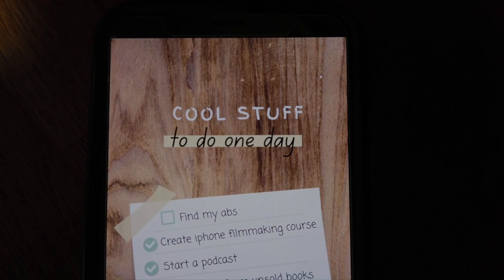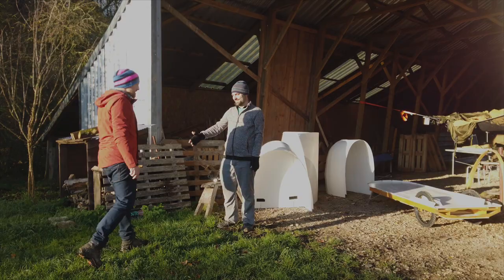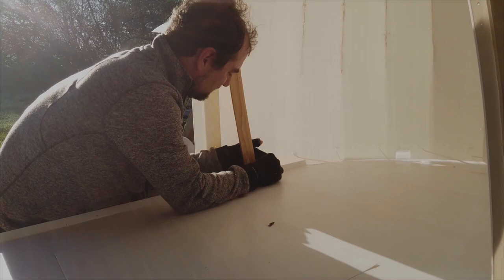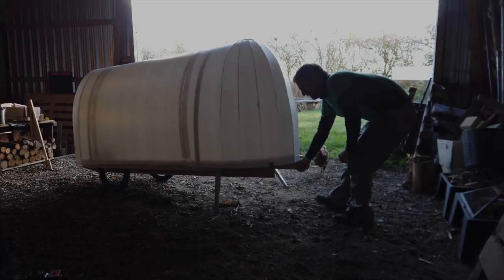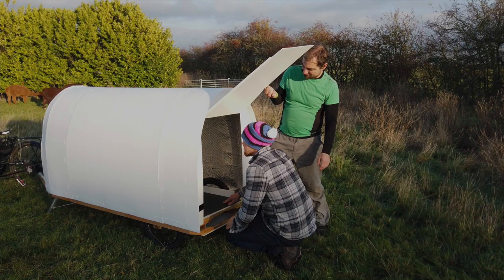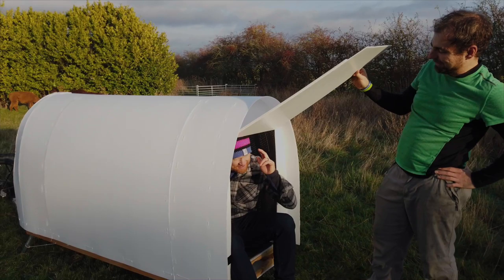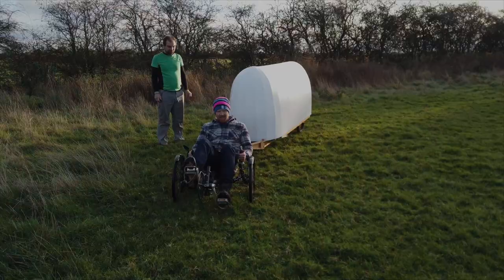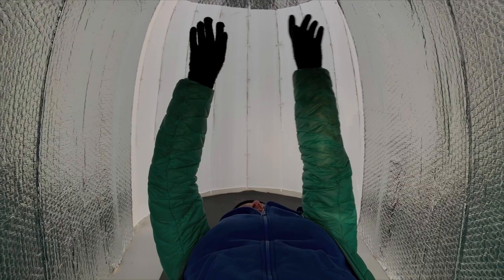We made a lightweight bicycle camping trailer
I enjoy napping after a good day of movement and now I'm in my 40s sleeping on a camping mat is brilliantly uncomfortable. Also, my least favourite bit of camping is packing up a wet tent or tarp so I asked my friend Scott to design a towable cocoon-style trailer in which I could lay down at night, thus providing a comfortable and quick sleeping solution and avoiding getting my paws wet in the morning.

You might ask, "why not use a tent?" to which my answer would be, "I did, for a thousand nights, and it's nice to try something new."

In this film Scott reconstructs the prototype and shows me around the BikePod. I'll take it out for a little trip soon, probably on a calm day.

DESIGNER | Scott Wallis
FILM EDITED BY | Me
CAMERAS USED | DJI Osmo Pocket & iPhone XS
COST OF BIKEPOD | c £200
SOUNDTRACK | 'Any Other Morning' by Intervals and 'Wonder Sound Alt. Version' by Telethon